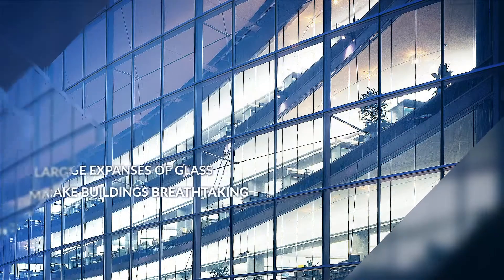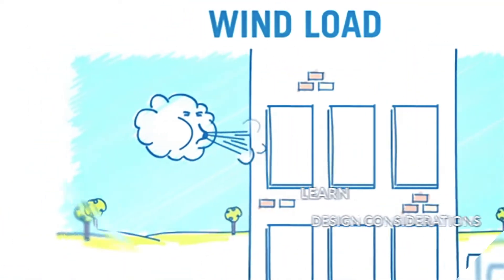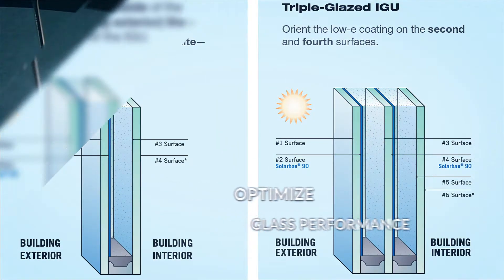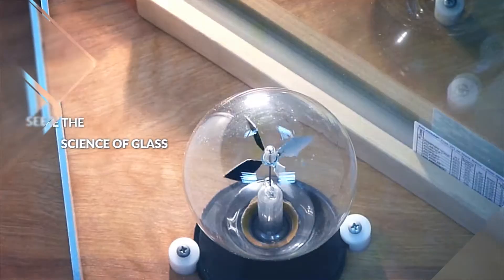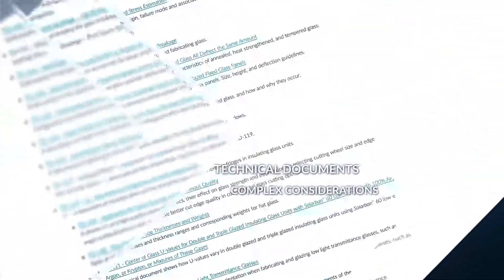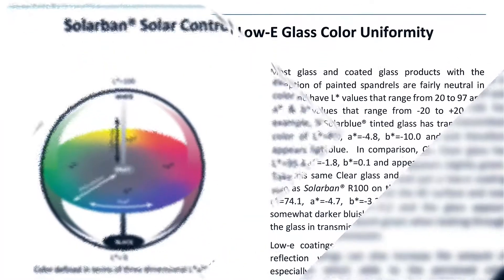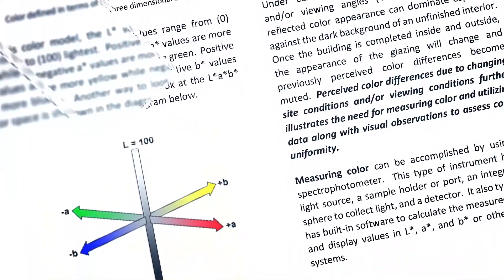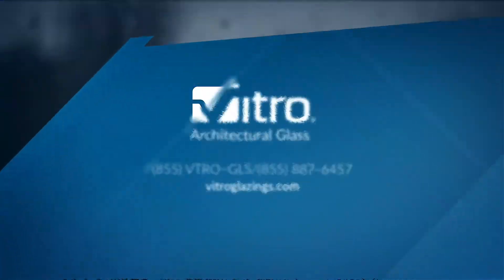Glass Education Center & VitroGlazings.com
The Vitro Architectural Glass Education Center is your source for videos, infographics, and articles to help you design, specify and build with commercial glass. When you’re ready to specify glass for your project, glassed.vitroglazings.com com offers one of the industry’s most comprehensive portals for glass product information.